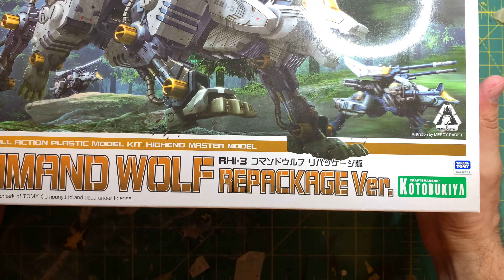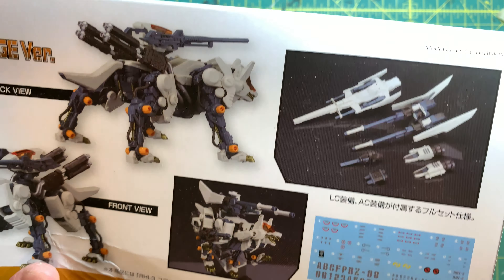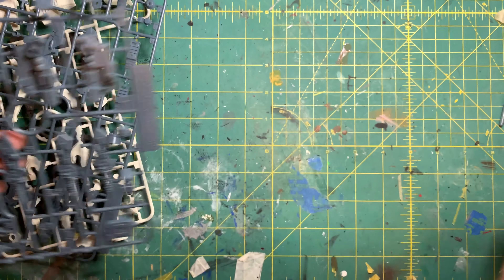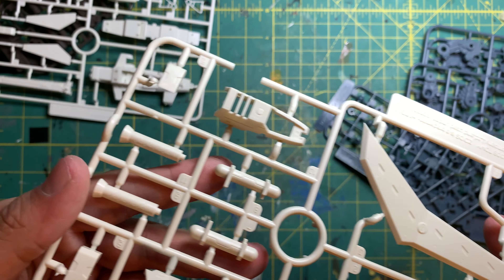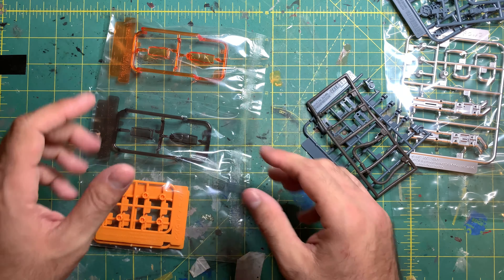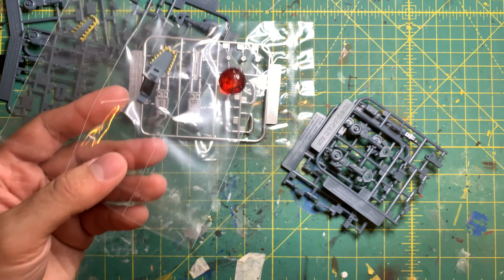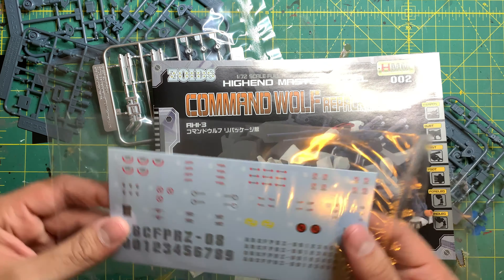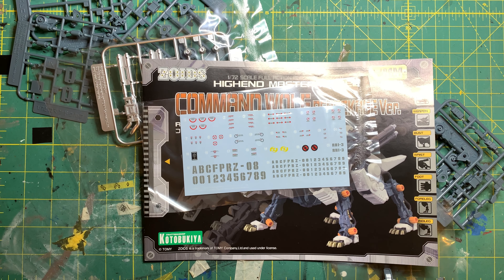Kotobukiya Command Wolf Rep. Ver. Pt1. (Unboxing)